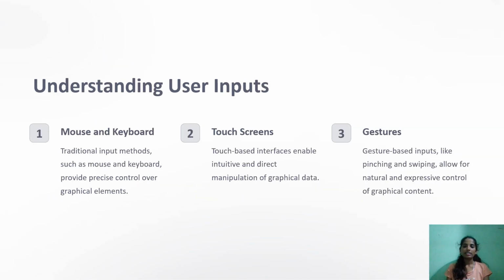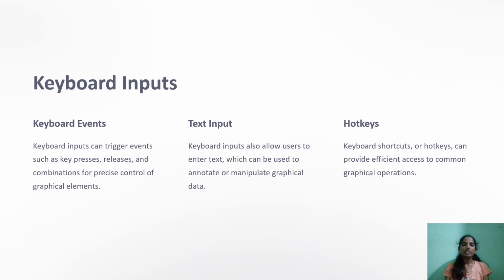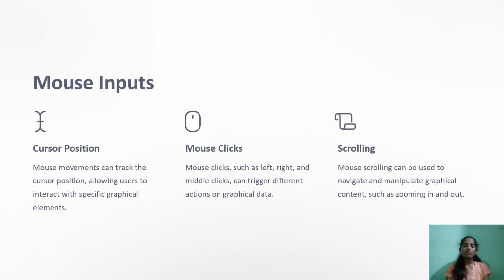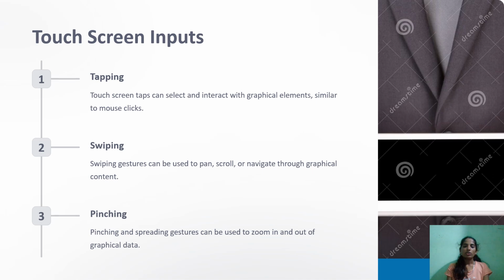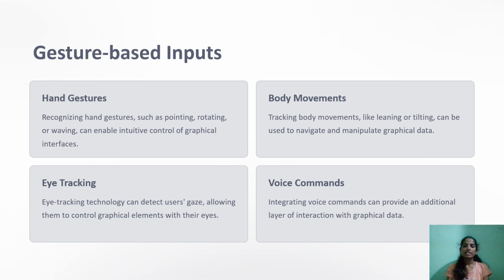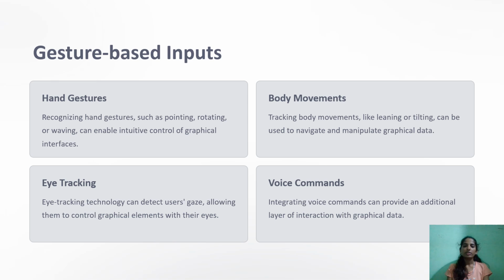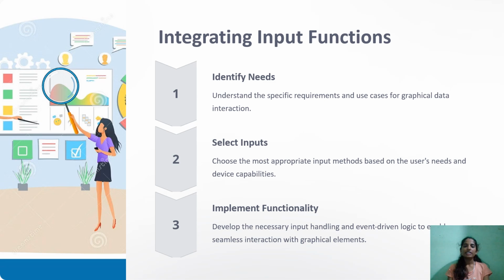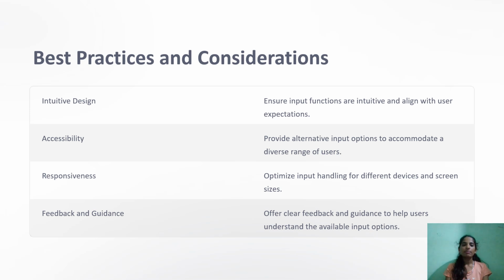Computer graphics and fundamentals of image processing